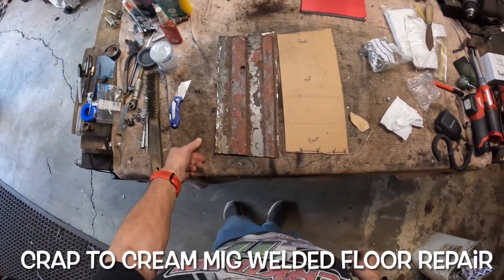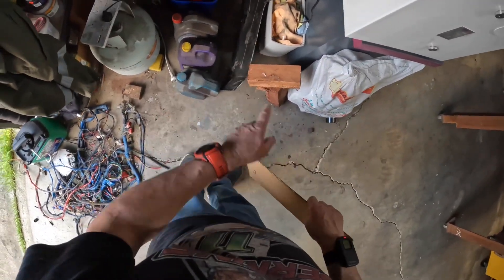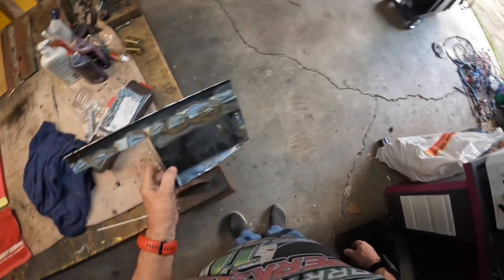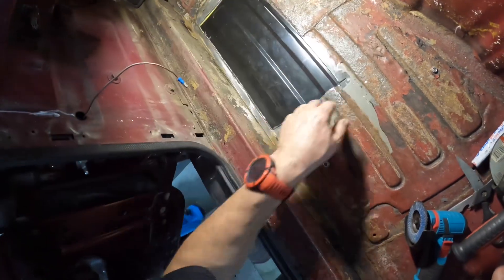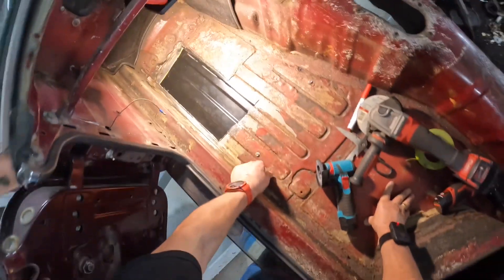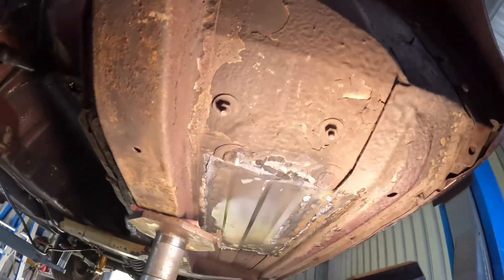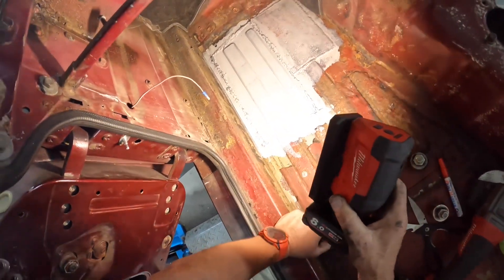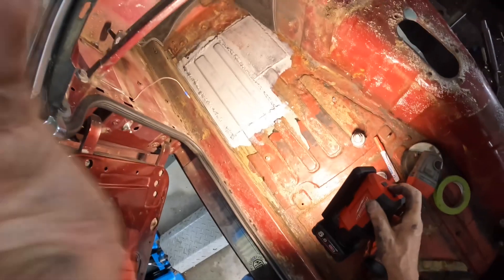Crap to Cream MGB floor repair, in the footwell, first time MIG welding, be gentle in the comments.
Carrying out a floor pan repair, cutting a section out and welding a new piece in, time to learn how to MIG weld. Oh, what fun, for me in my eyes for a first attempt at MIG welding, quite happy, obviously as I get more practice, I should get better.
   Was going to use flux core wire however working within the confines of a footwell and with all the fumes and possible smoke didn't think it was a good idea so I went with solid wire and argon.